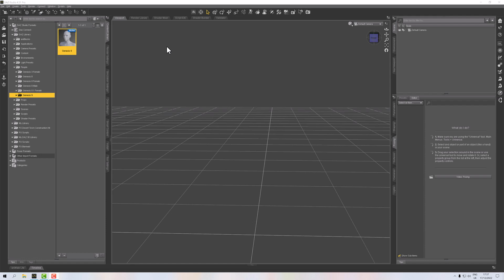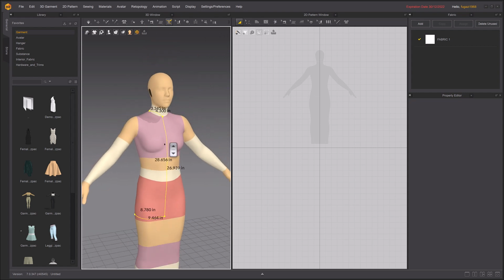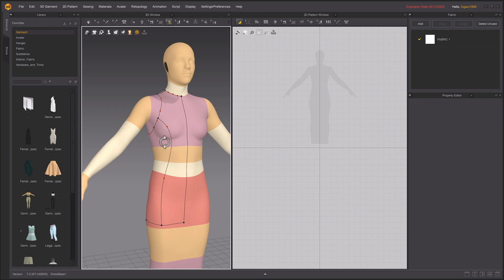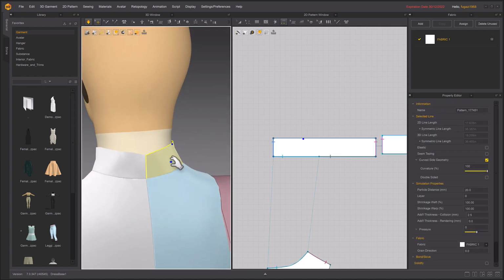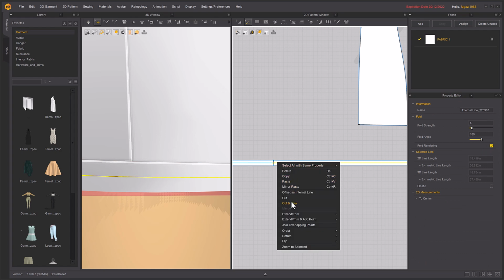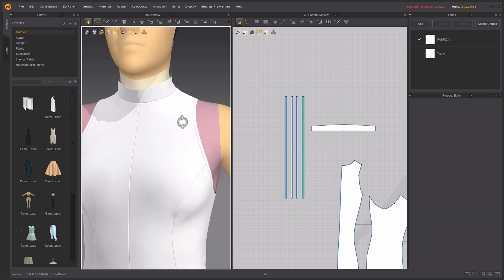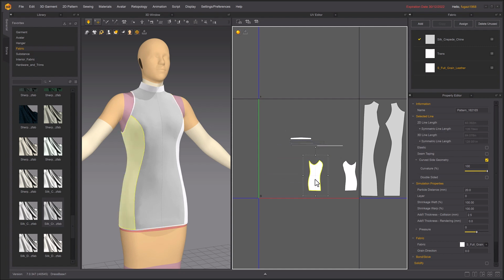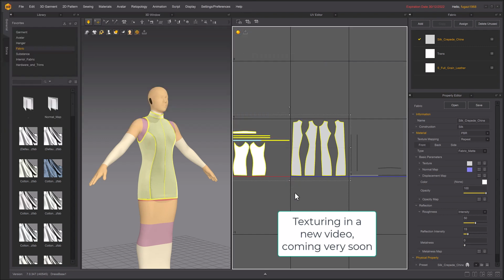1. Make a G9 Dress in Marvelous Designer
In this tutorial we will go through making a dress for G9 for marvelous designer.  Using the dress rigging template as a base.

00:00 - Intro
03:53 - Import to Marvelous Designer
05:44 - Line on Avatar
15:31 - Collar
22:14 - Trim
33:52 - Changing Fabrics
37:13 - UV Mapping and Export